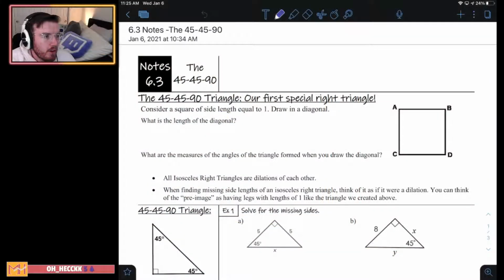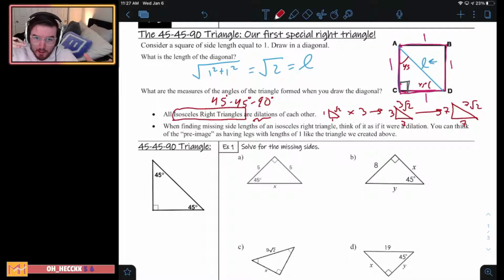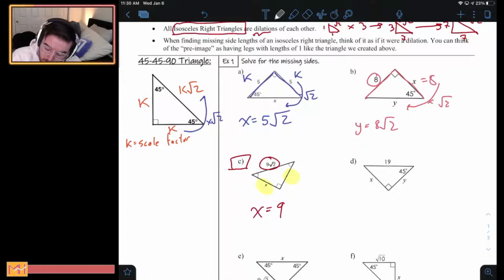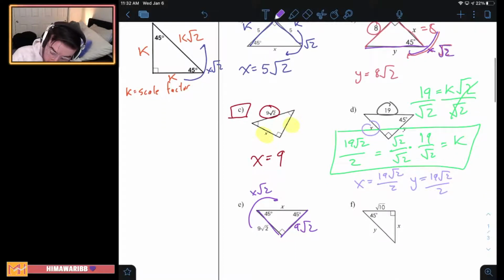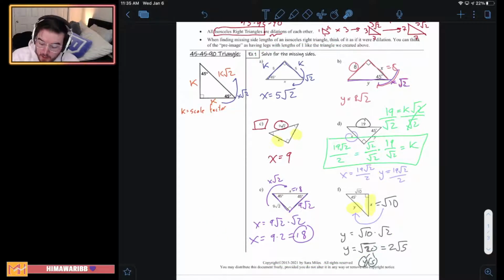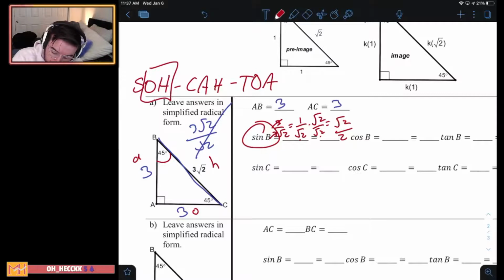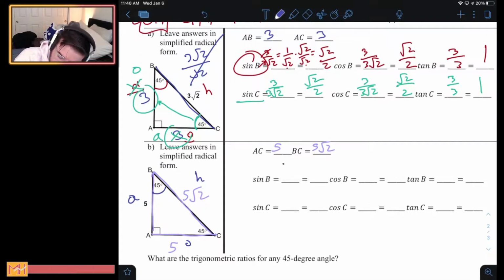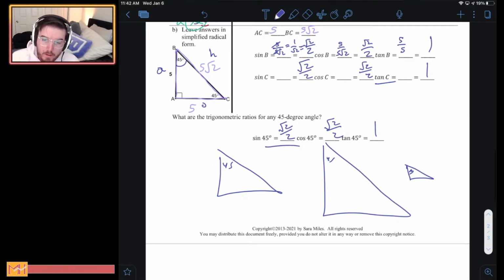45 - 45 - 90 Triangles | Unit 6 Lesson 3 Geometry Notes